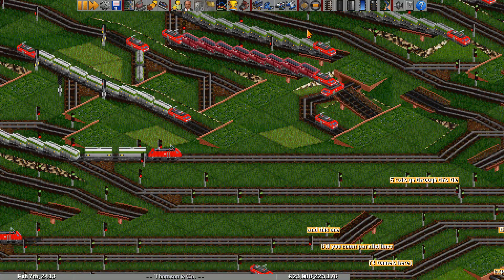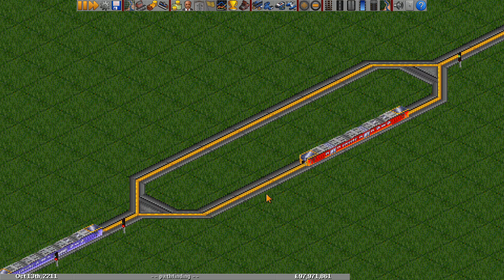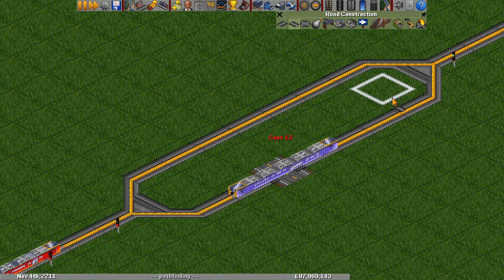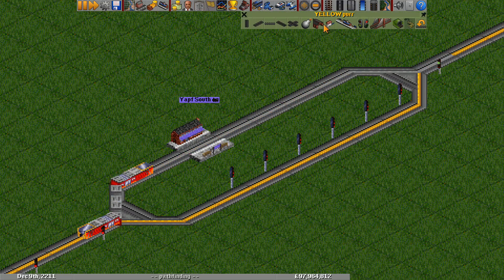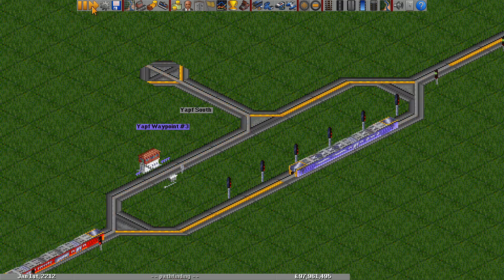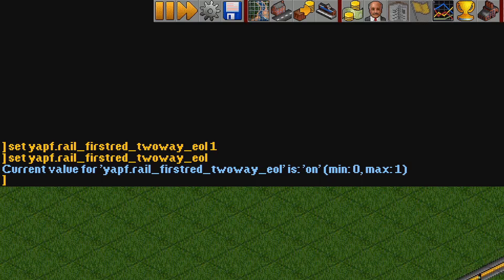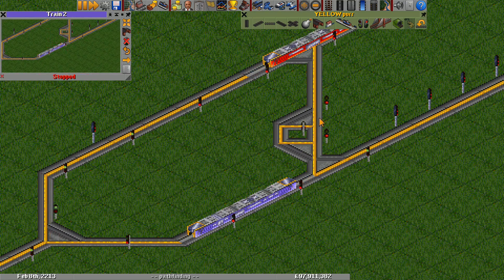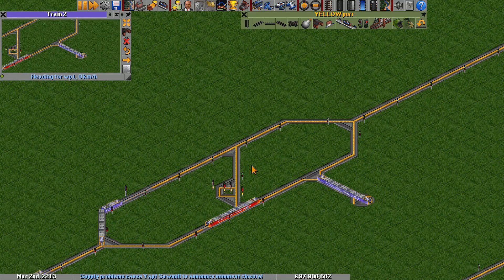Tricking Train Pathfinding in OpenTTD (Tutorial)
Bend the pathfinder to your will.

Contents:
0:00 - Introduction
1:33 - Pathfinder Penalties
2:47 - Reversers
3:34 - Pathfinder Traps
5:53 - Example: PSG 335
7:18 - Outro